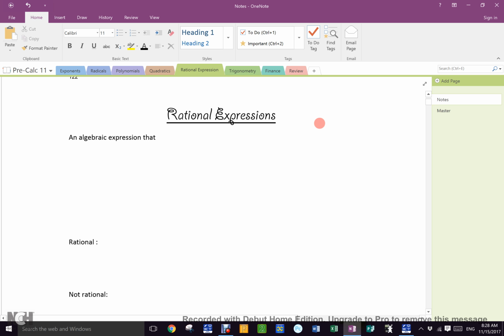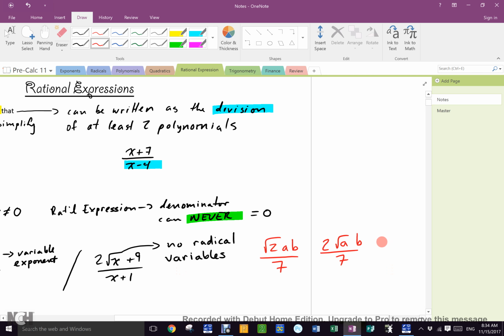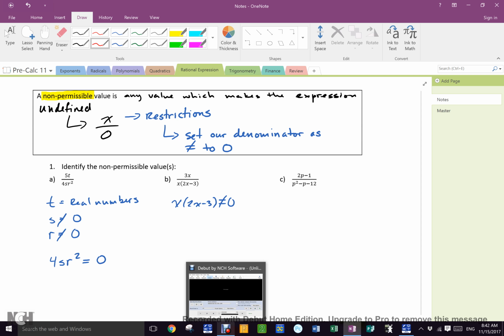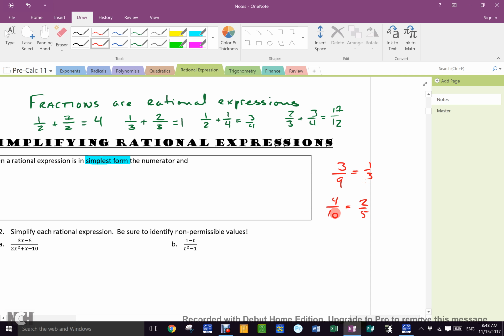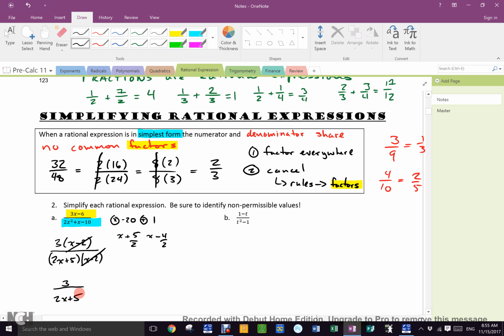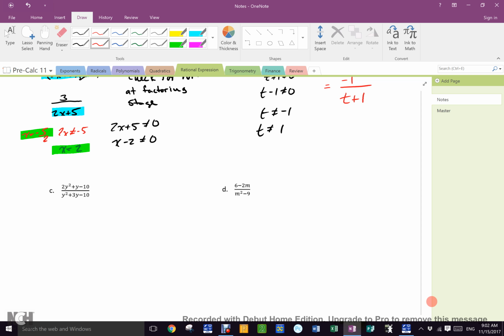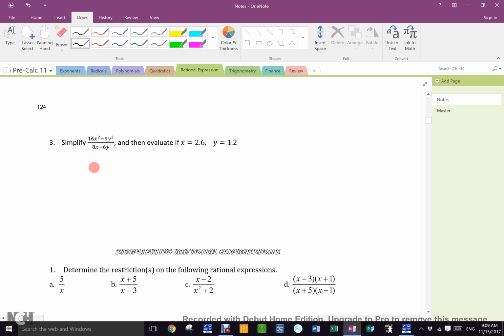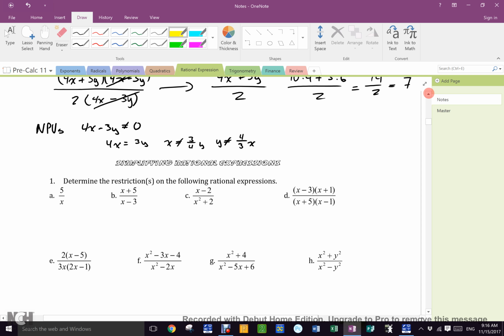Nov 15 Block A Simplifying Rational Expressions